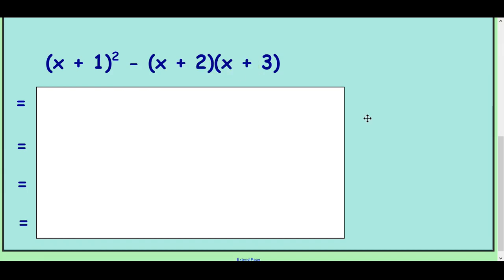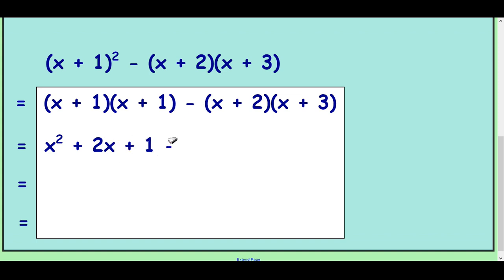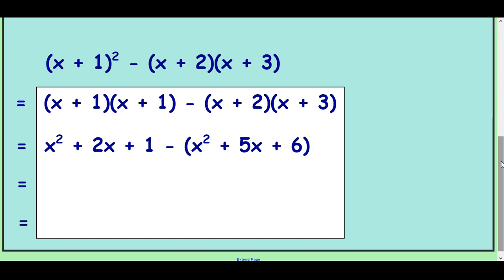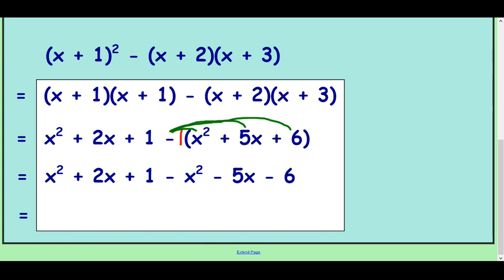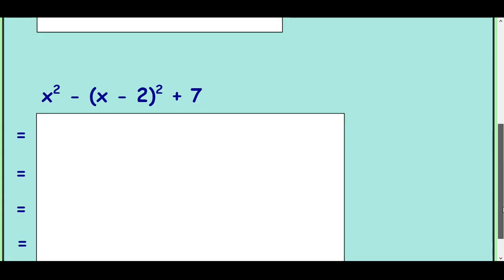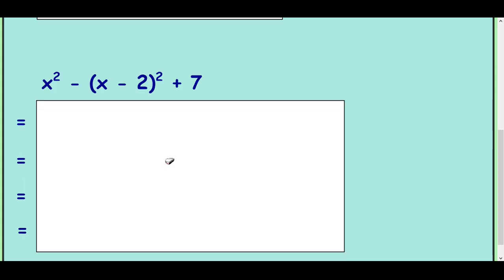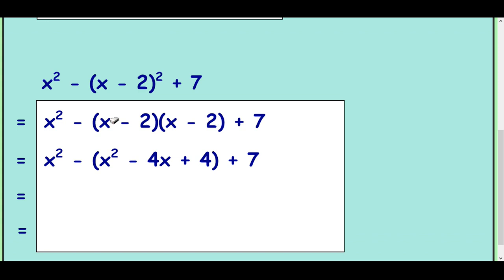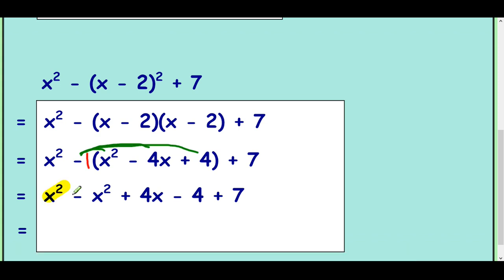Algebra - Multiplying Brackets and collecting terms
A Maths lesson on Multiplying out brackets and then collecting up the remaining terms (Simplifying)